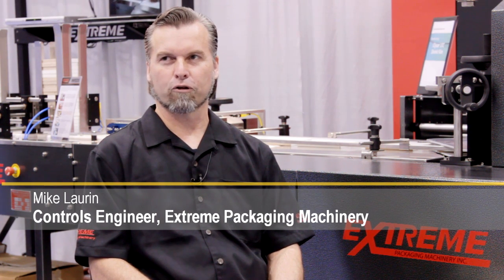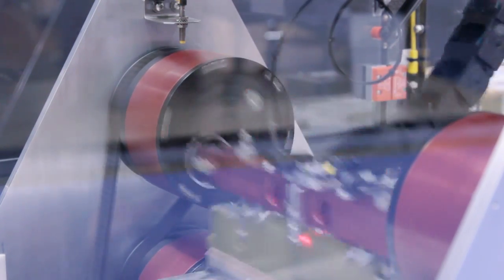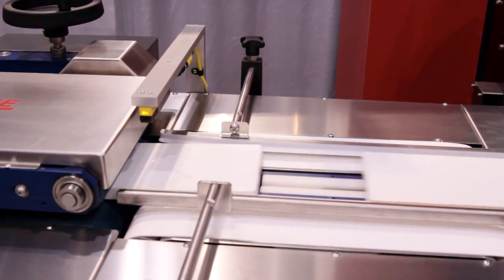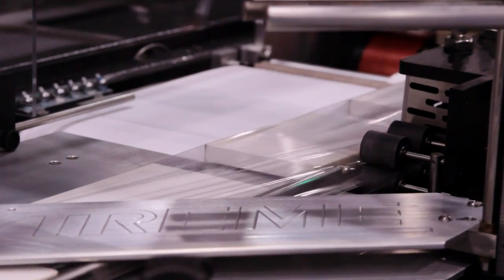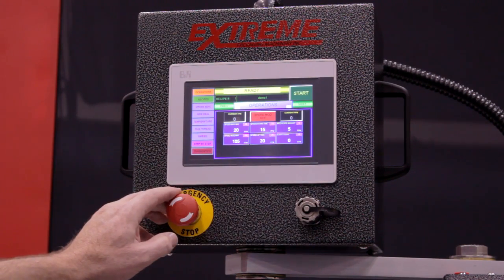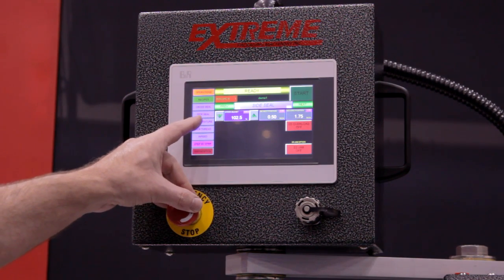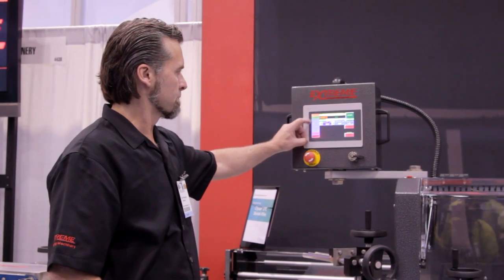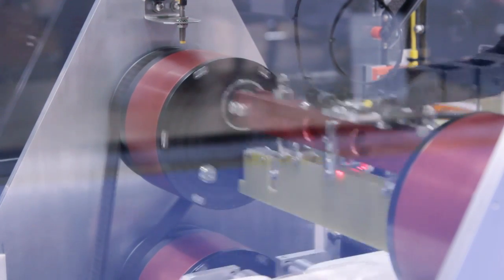Automated by B&R - Extreme Packaging Machinery: New 250 cpm rotary shrink wrapper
A new high speed rotary shrink wrapper from Extreme Packaging Machinery has a throughput of 250 packs per minute with smooth cross-seal operation.  An integrated servo-driven control system from B&R Industrial Automation simplifies control software and hardware, allows bag size changes while staying in synch with the product, and assures strong seals at high speeds.